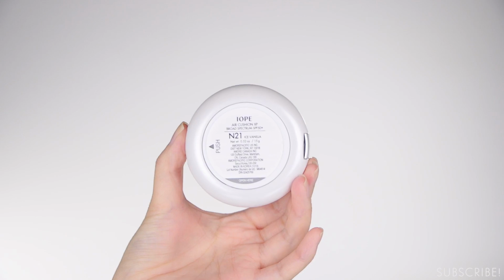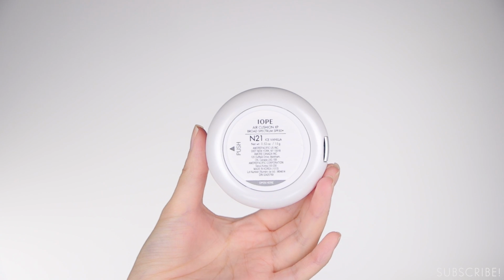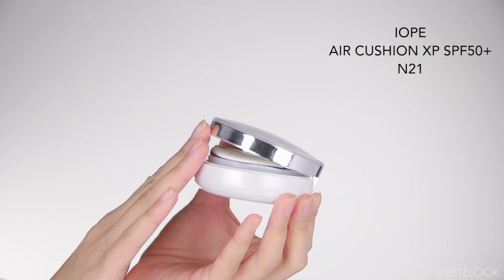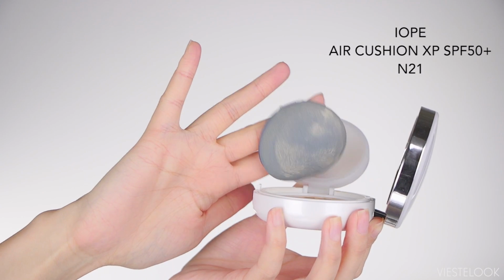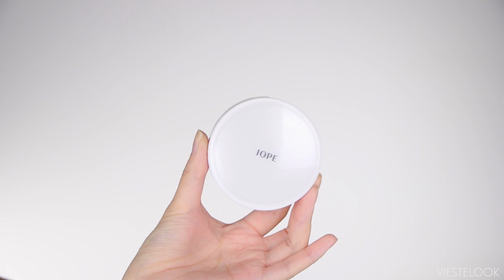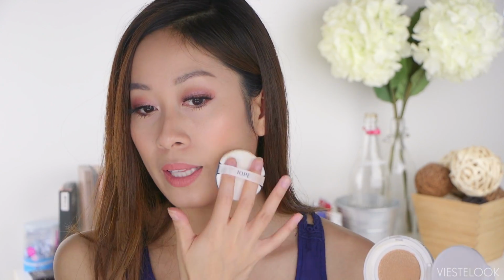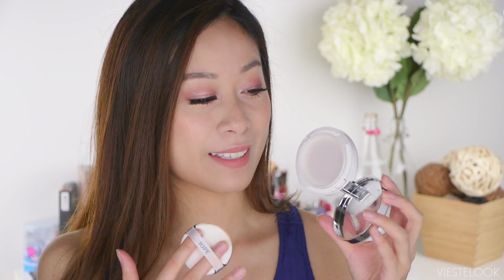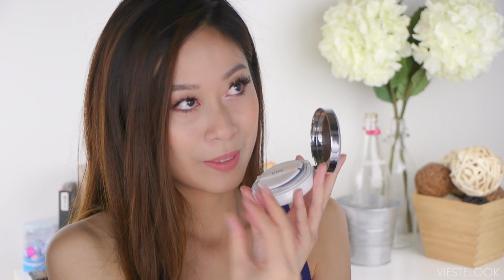IOPE Air Cushion Review and Demo | Korea's Hottest BB Cushion | Viestelook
IOPE Air Cushion Natural Glow Shade: N21 (New version)

IOPE Air Cushion Natural Glow Shade: N23 (New version)

IOPE Air Cushion Intense Cover Shade: N23 (New version)

I'll be reviewing one of the most popular BB cushions in Korea, the IOPE Air Cushion XP. I've tried other cushion products before and they never impressed me. I avoided BB cushions after that until I decided to give IOPE a shot. Check out what I think about the IOPE Air Cushion.